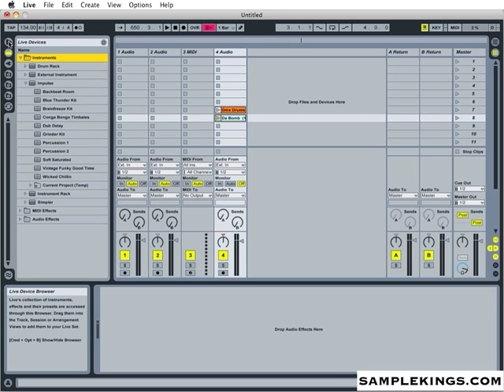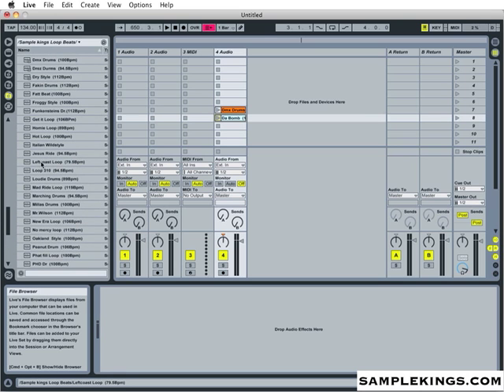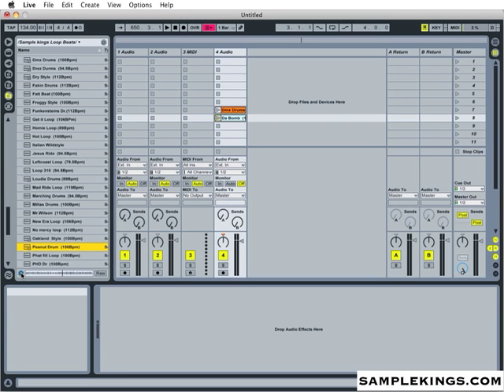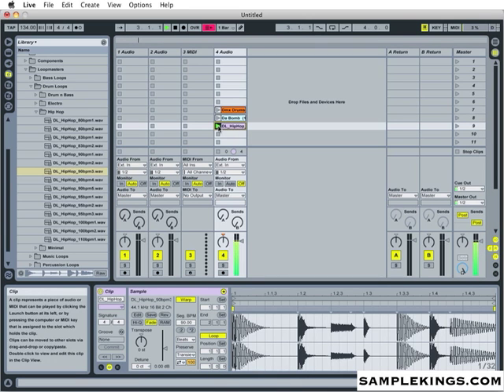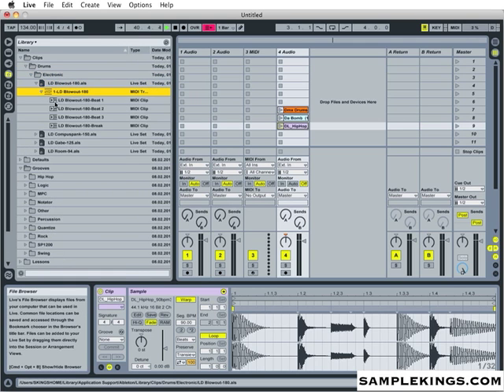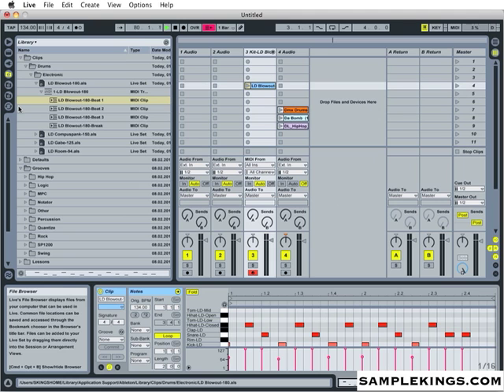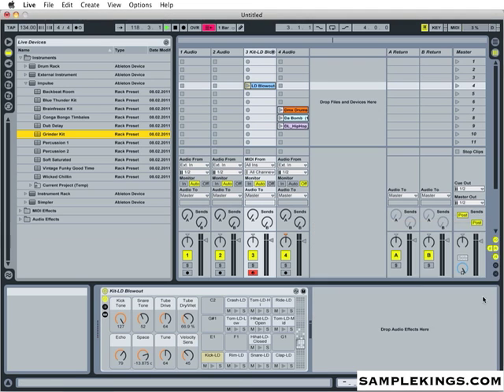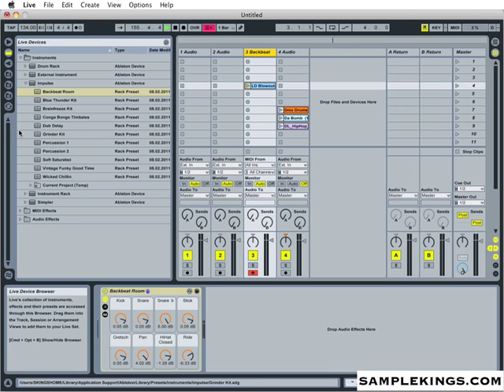Ableton Live DVDs (4) Preview Lesson 8: The Live Browser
Ebay Store Buy DVDs